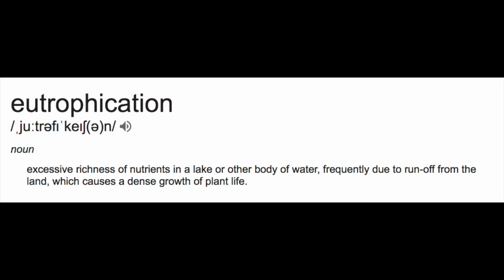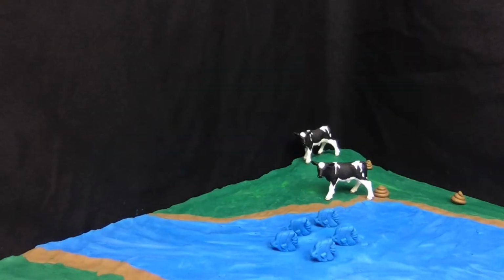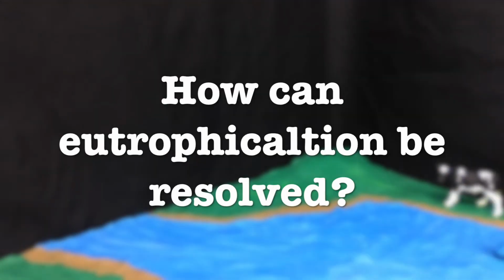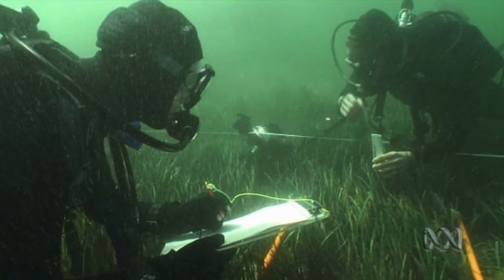Integrated Science: Pollution within Australian water ways - Eutrophication